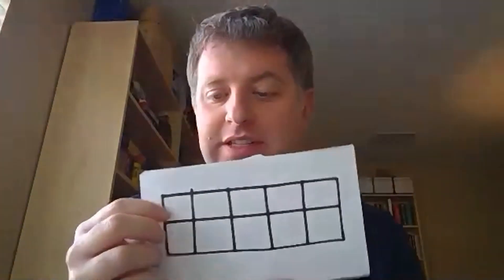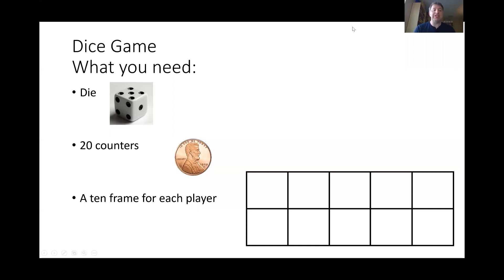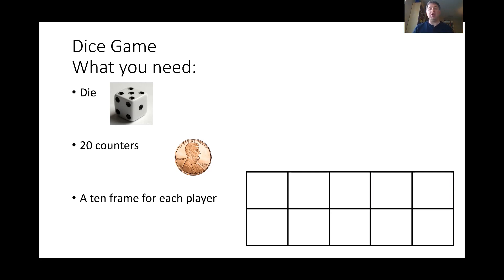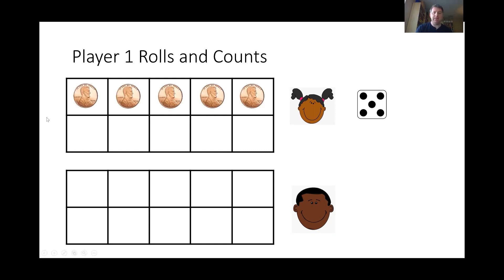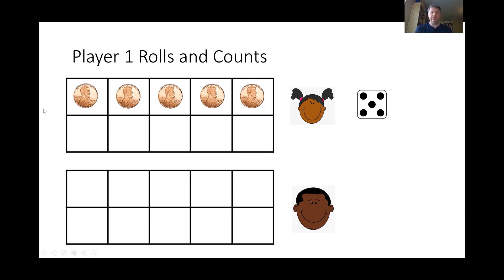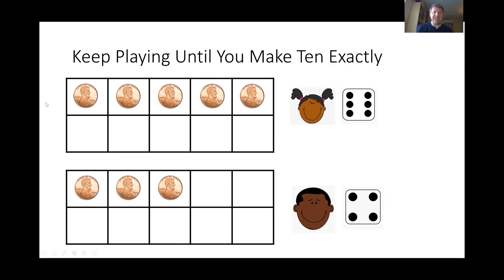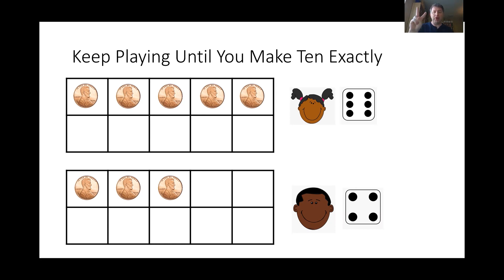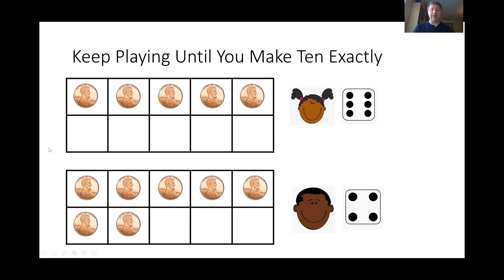Math Game: Dice Ten Frame Game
Hey Friends! Gather a few family members and teach them this fun math game.
You will need: a die (dice), 20 counters (pennies), and something to write with to make 10 frames for each player.